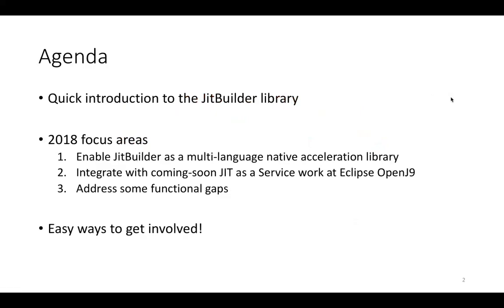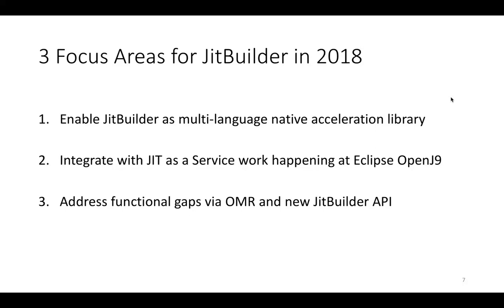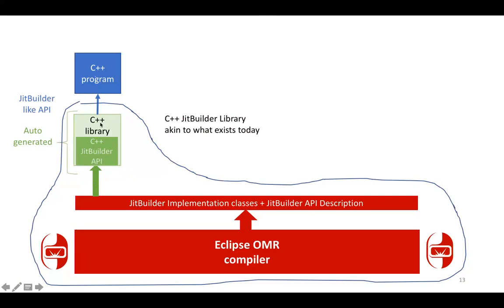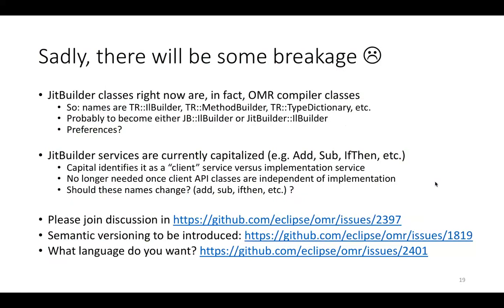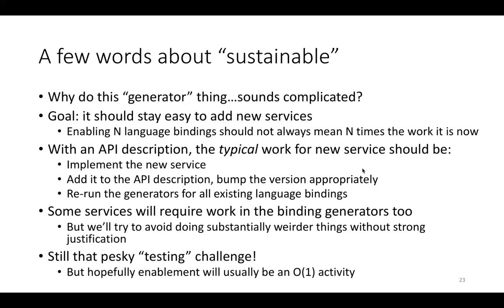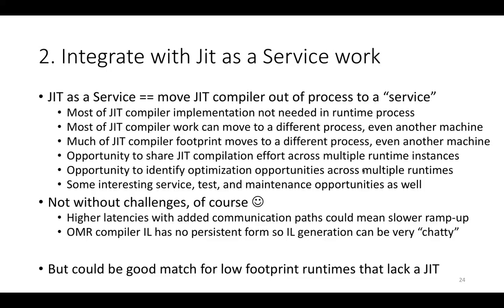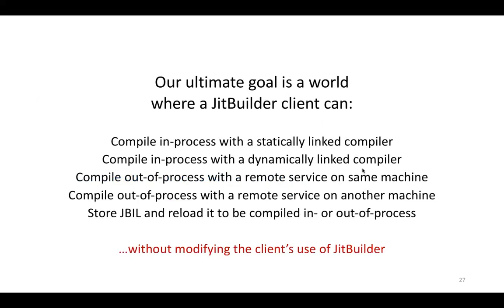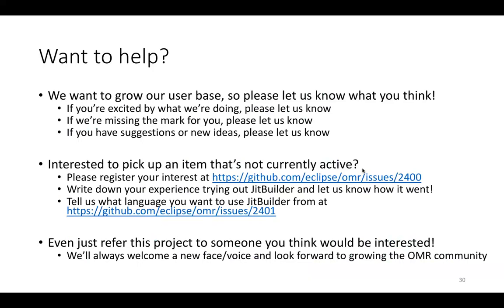Eclipse OMR JitBuilder Status and Focus 2018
This presentation at the 20180328 OMR Compiler Architecture Meeting is an update on the current status of the JitBuilder library in the Eclipse OMR project and outlines focus areas for advancement of the technology in 2018.